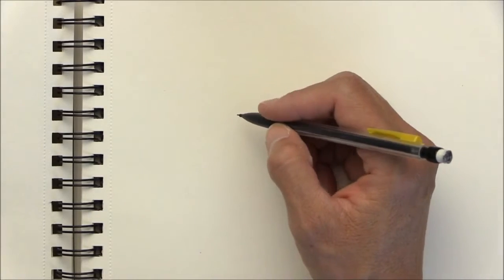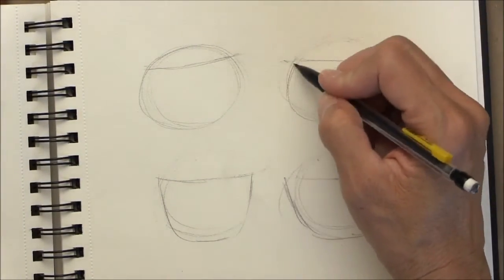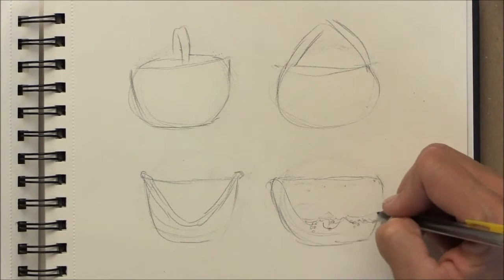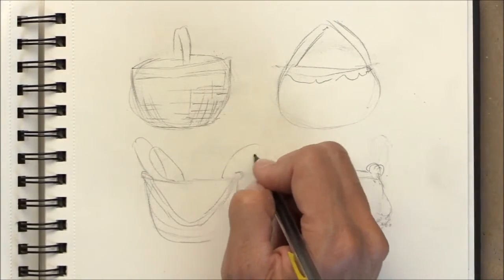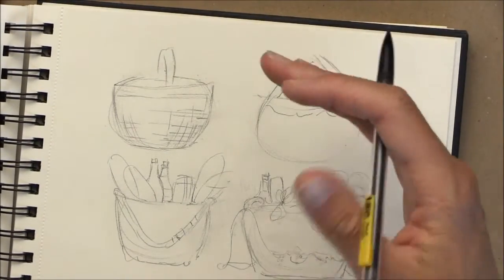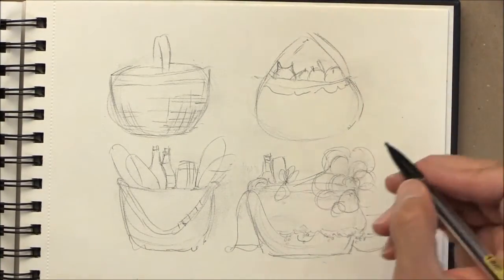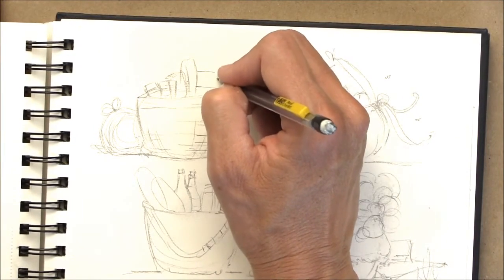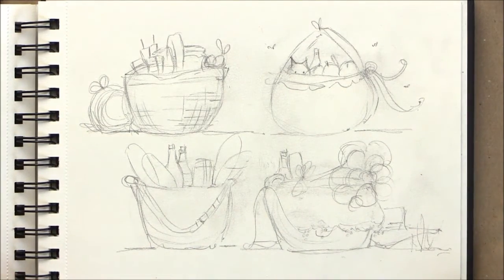Summer Faire - online workshop - open house picnic sketches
Join in for a fun summer adventure with me!  Come and see...